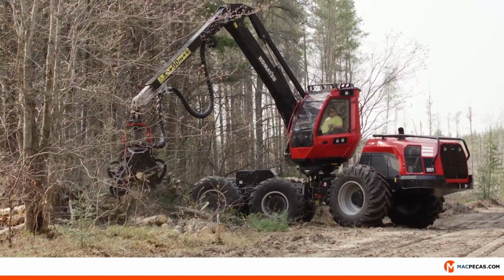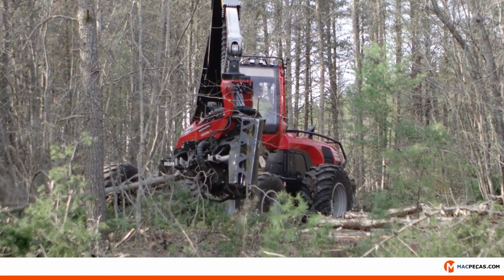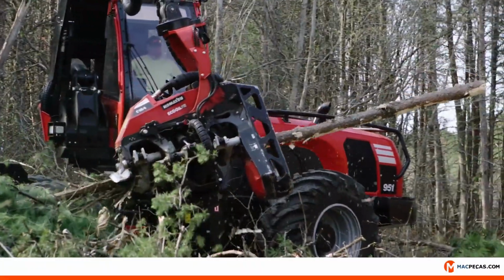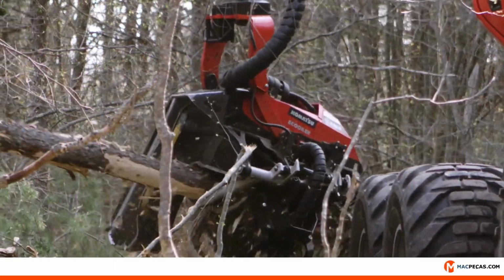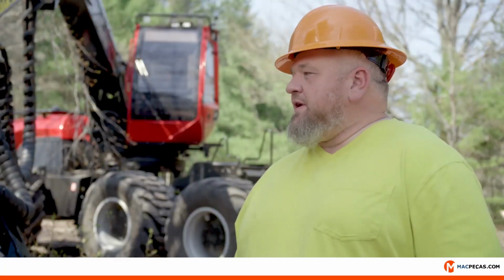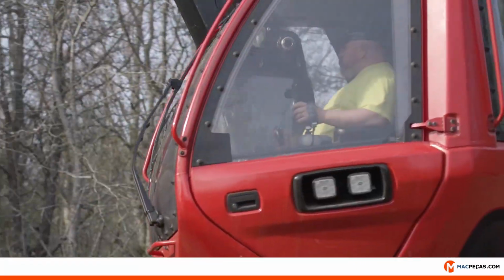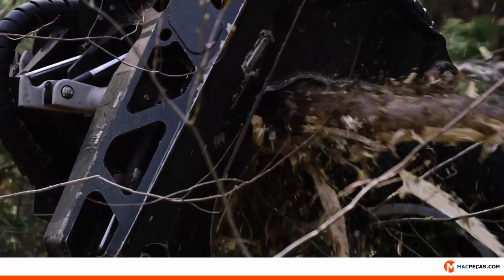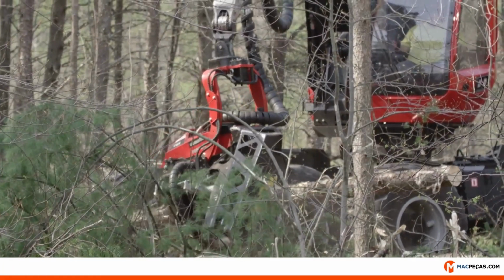Komatsu 951 - Criando Valor Juntos! 👊